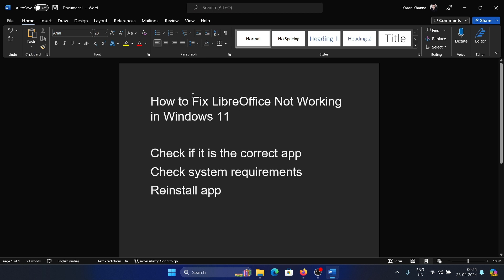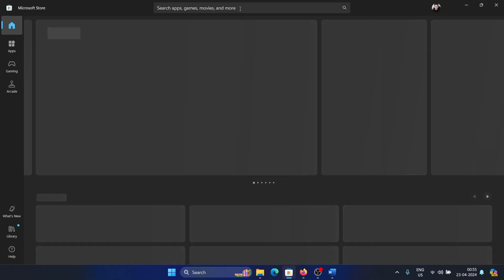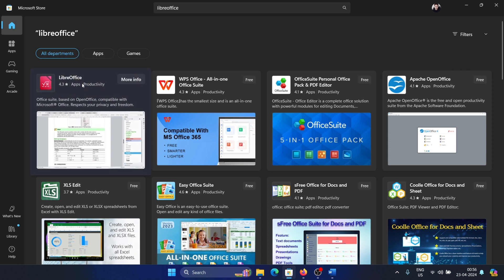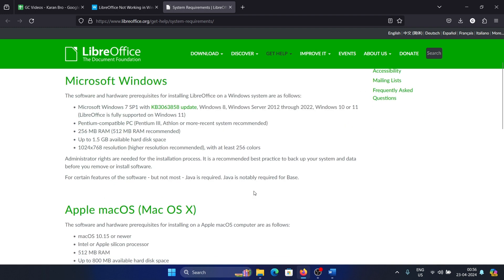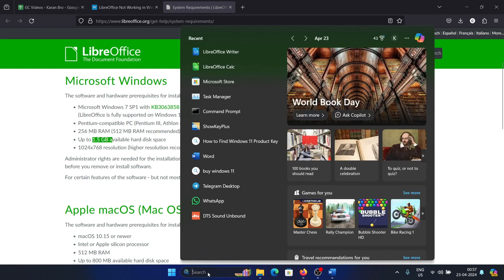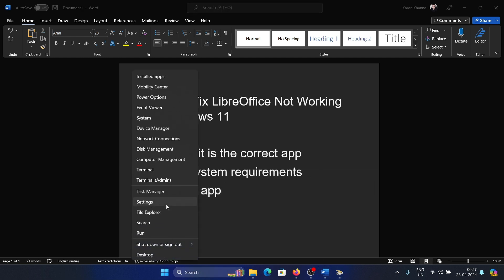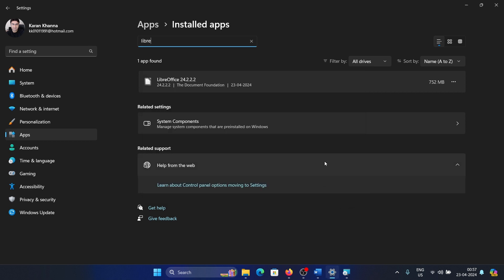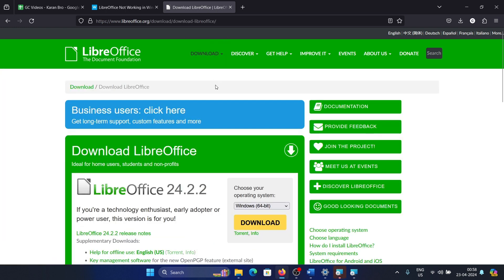How to Fix LibreOffice Not Working in Windows 11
If LibreOffice is not working on your Windows 11 computer, then please watch this video for the resolutions.